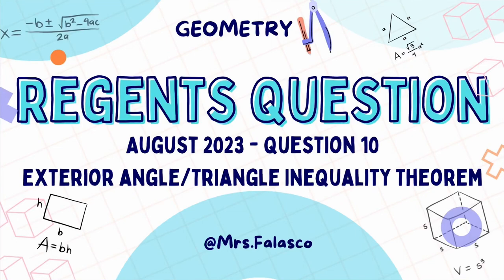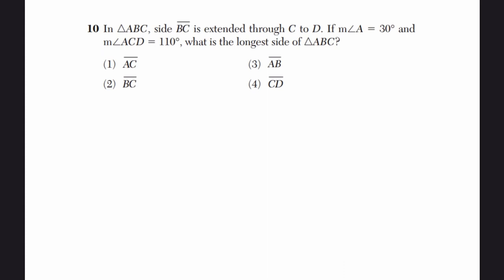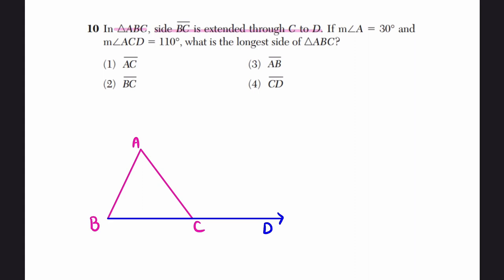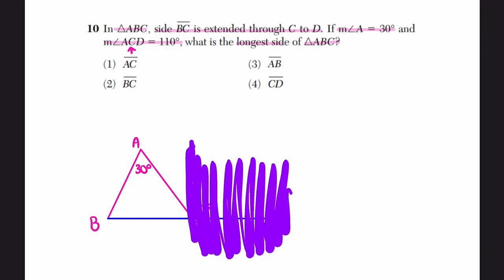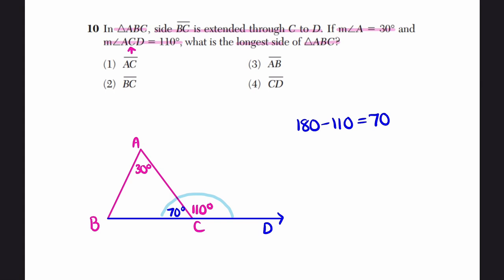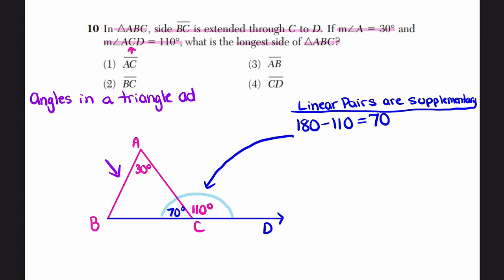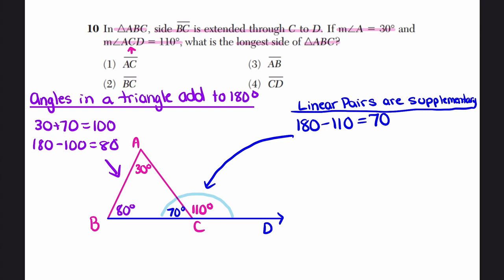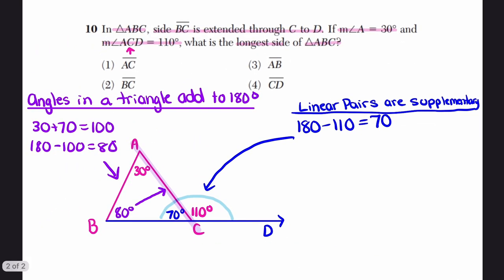August 2023 Question #10: Triangle Inequality Theorem